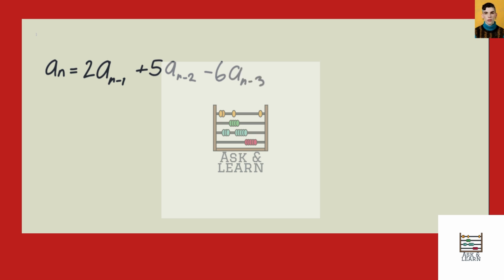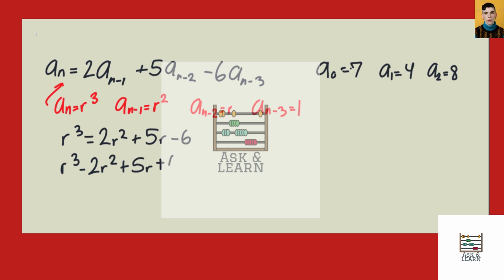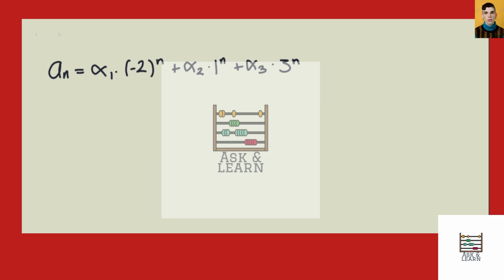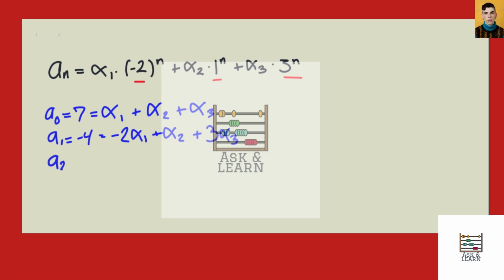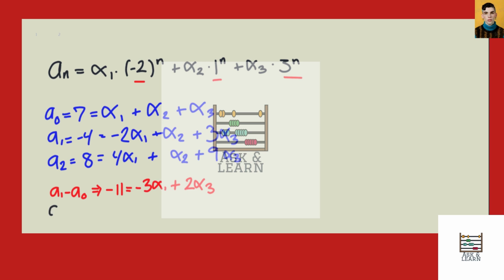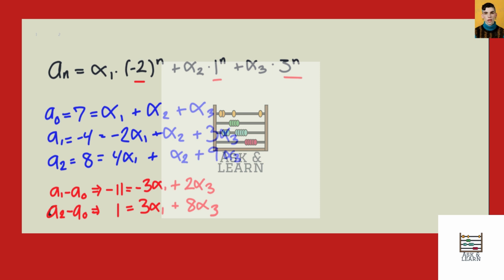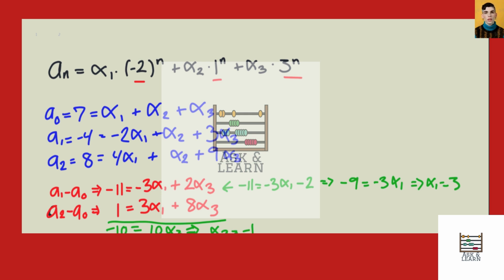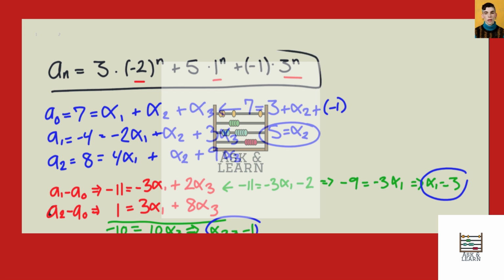[Math] Find the solution to with and